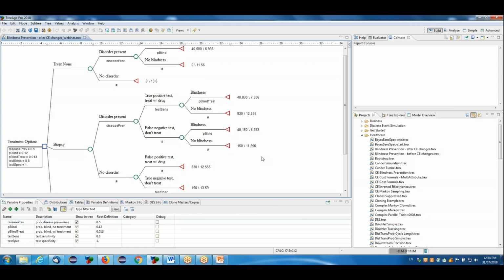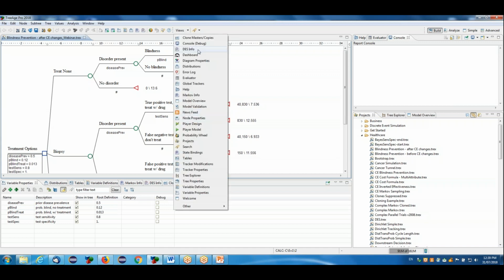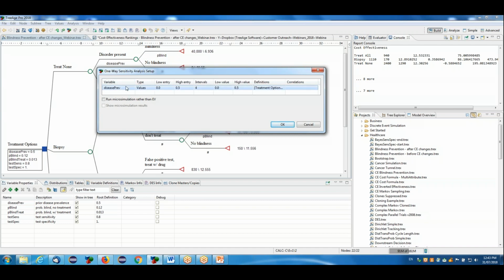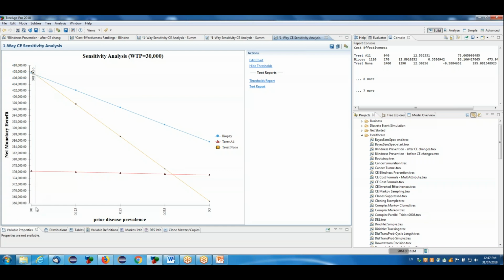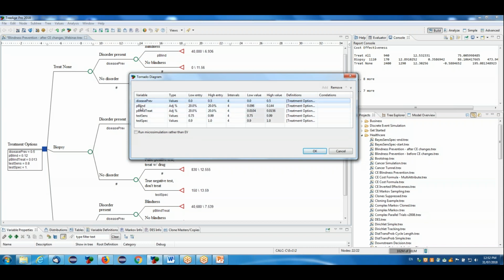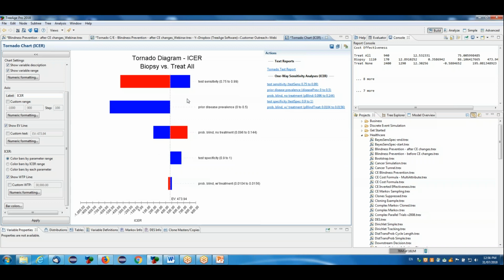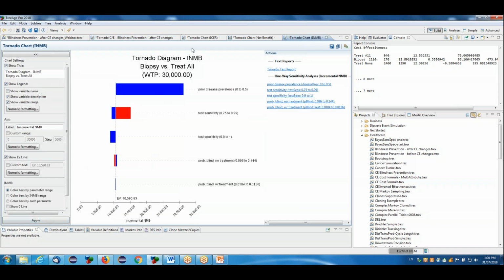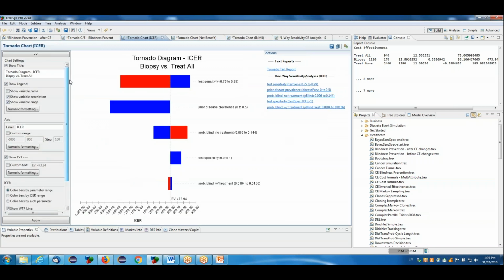Deterministic Sensitivity Analysis (live webinar recording)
This webinar shows you how to use uni-variate sensitivity analysis tools in TreeAge Pro for model validation. Examine how parameter uncertainty affects your model outputs. Could this change your strategy recommendation?

The webinar shows you how to create Tornado diagrams to examine the relative effect of individual parameter uncertainties on your model.